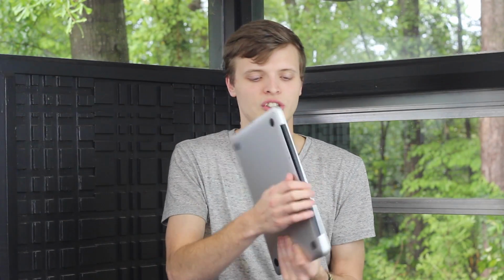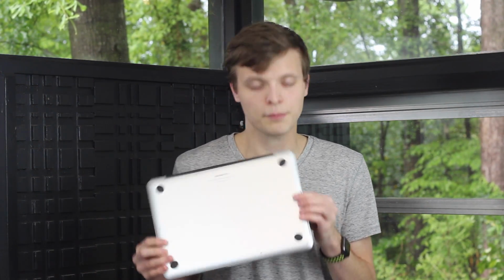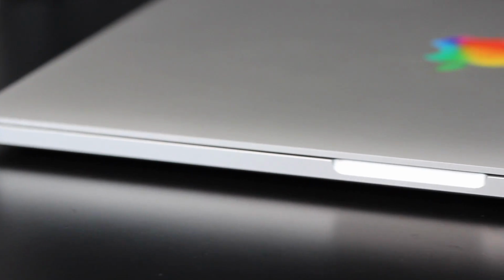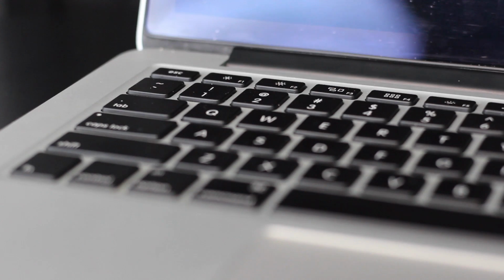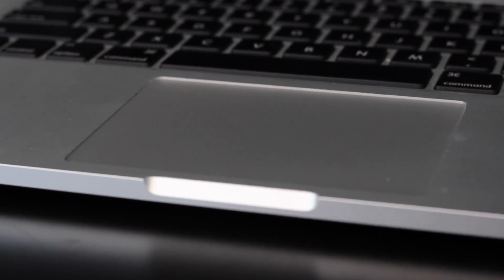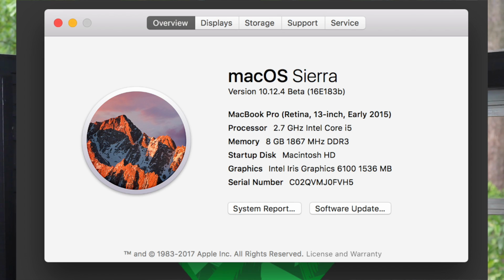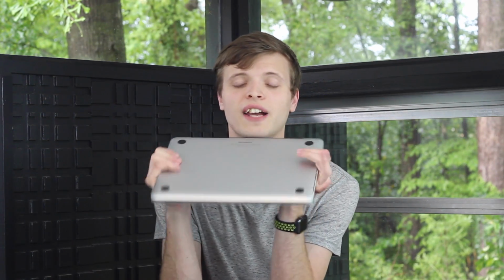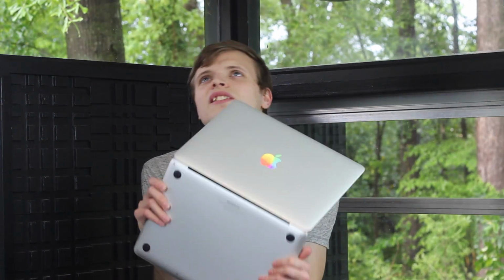2015 MacBook Pro Should you buy in 2017?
Looking to buy a new computer but you don't wanna spend the money on the latest MacBook well here is a video of me explaining why you should get the 2015 MacBook Pro

Design Art Apple Watercolor Multicolour Glowing Logo Eppo Brand Sticker Decal For 11" 13" 15" inch Macbook pro/air laptop with glowing logo - Perfect Fit

Link to sticker